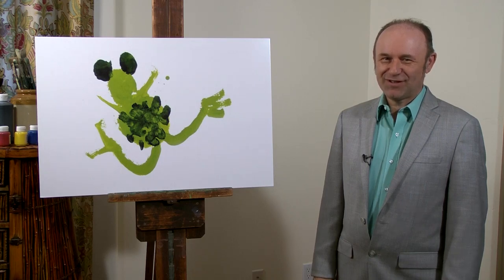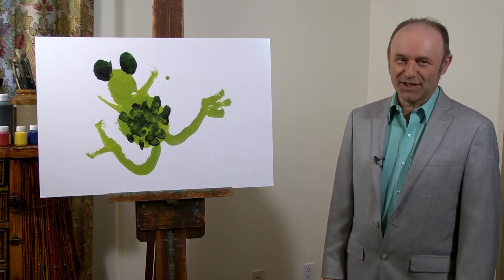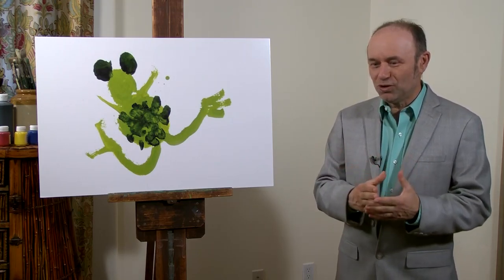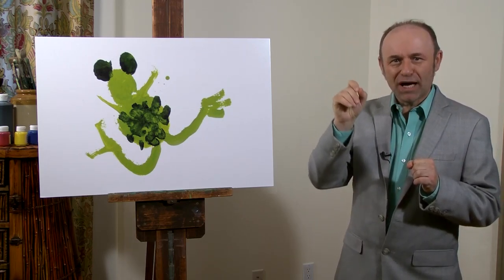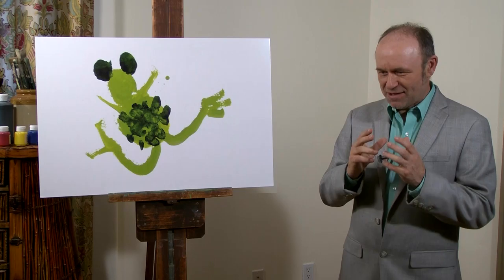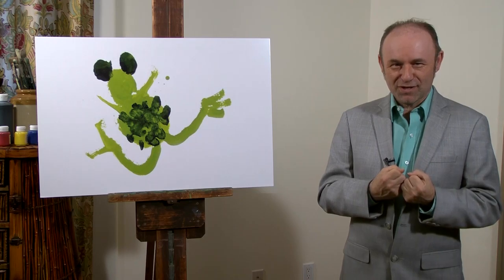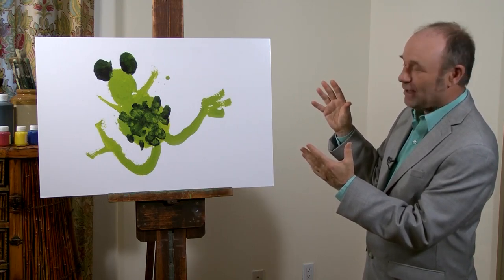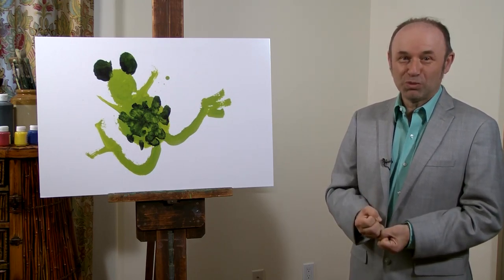Why We Call It True Child Art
Tony Taylor extols the virtues of children creating their own images instead of copying from templates, as is happening more and more in classroom today.